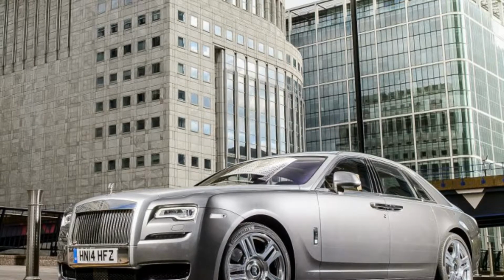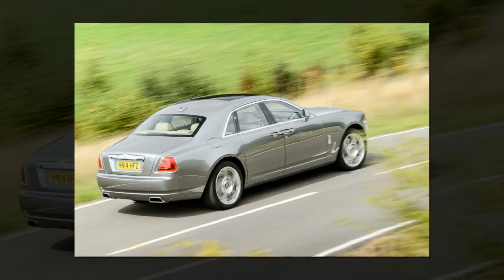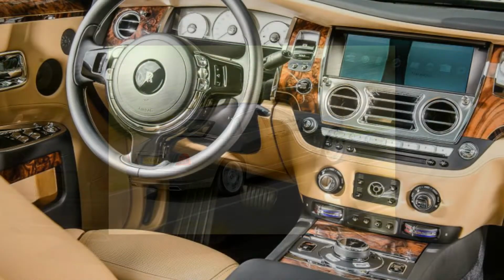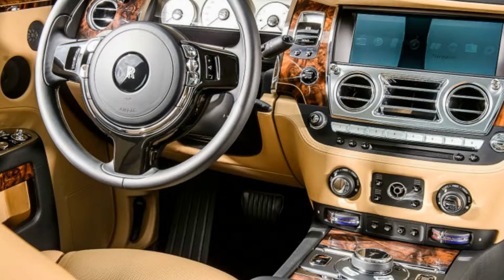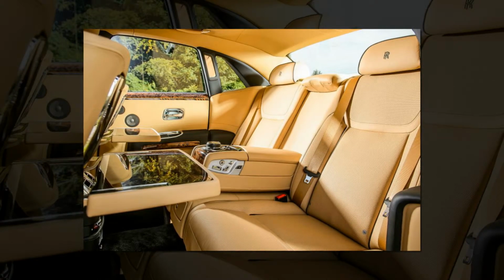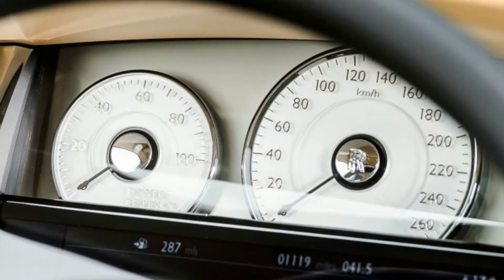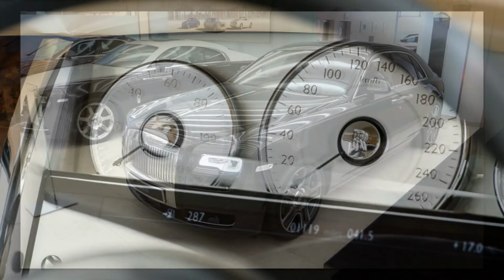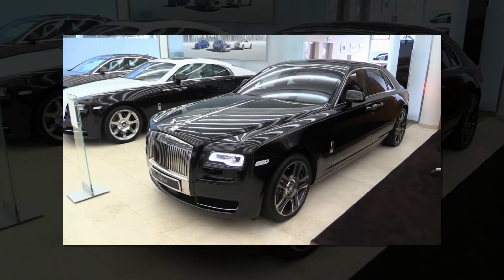Rolls Royce Ghost 1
Rolls Royce Ghost - Rolls Royce
 Royce Ghost - Ghost
Rolls - Royce